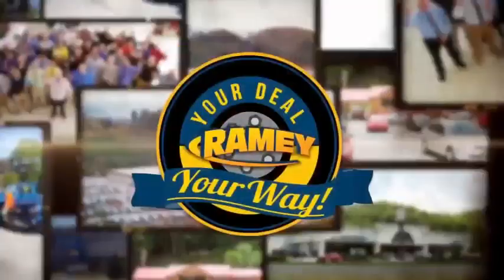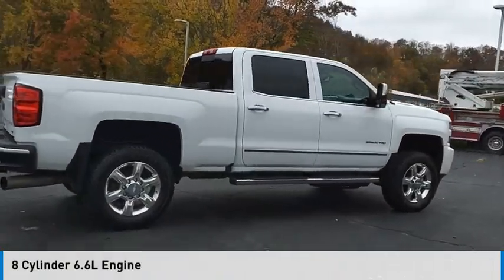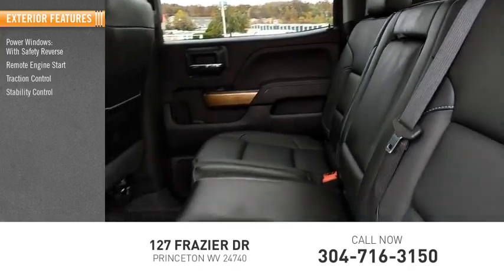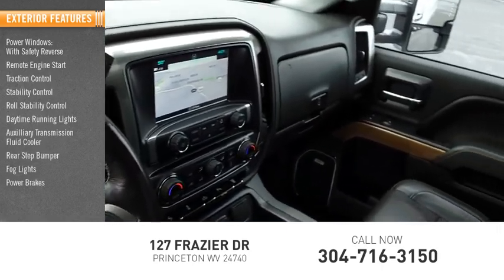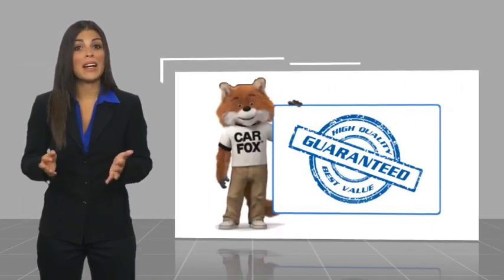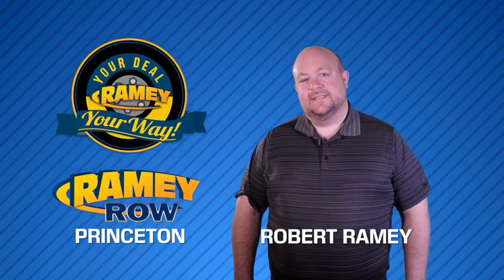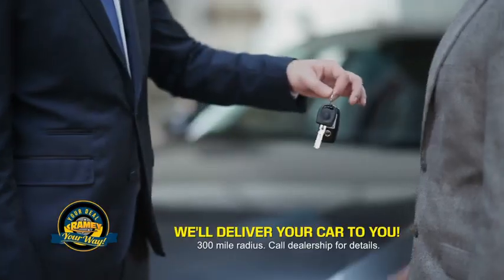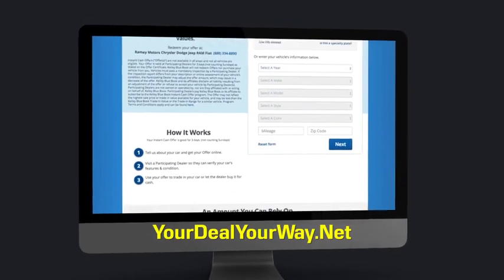2019 Chevrolet Silverado 2500HD Princeton WV 1-231389A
2019 Chevrolet Silverado 2500HD LTZ

Ramey Motors
127 Frazier Dr